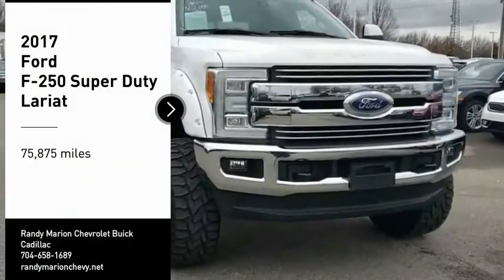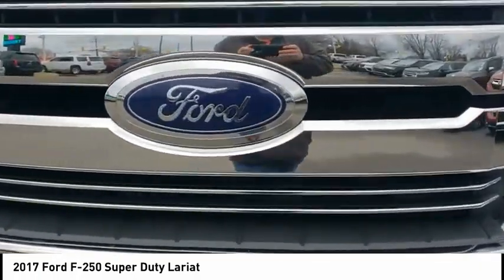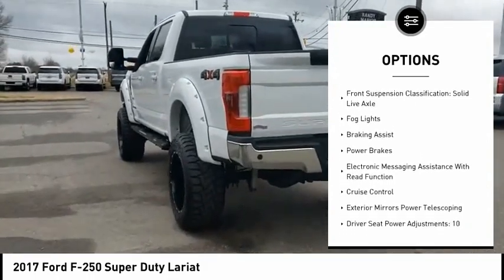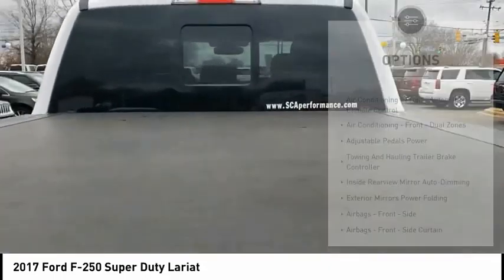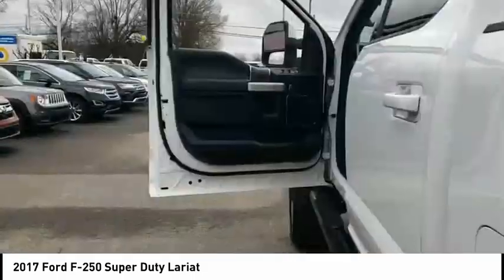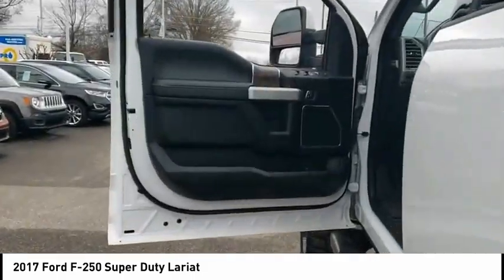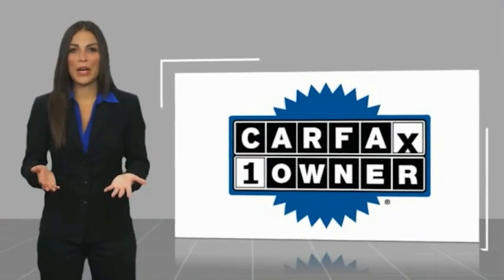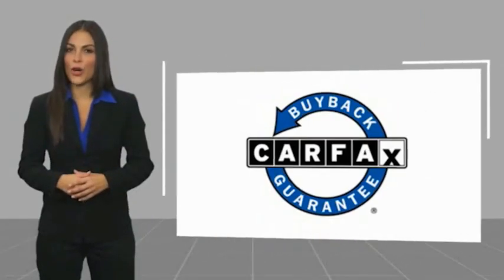2017 Ford F-250 Super Duty Mooresville NC 49068X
2017 Ford F-250 Super Duty Lariat